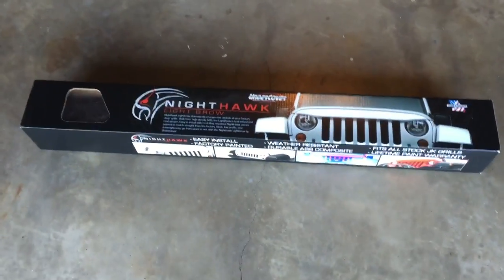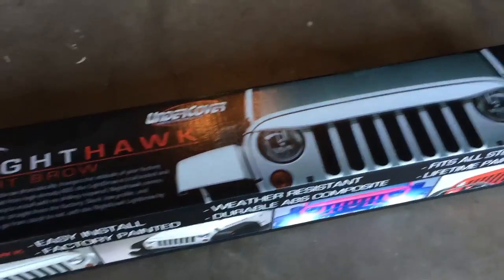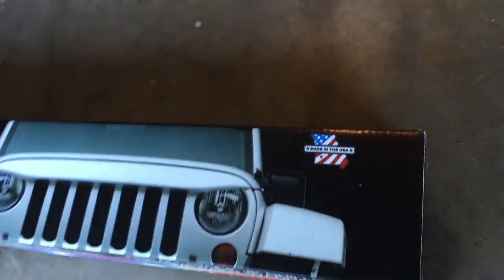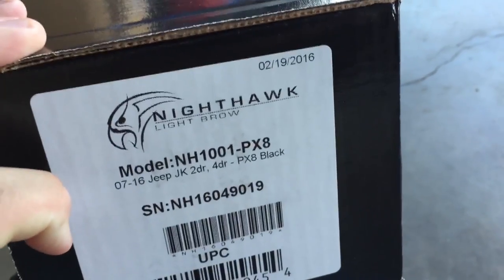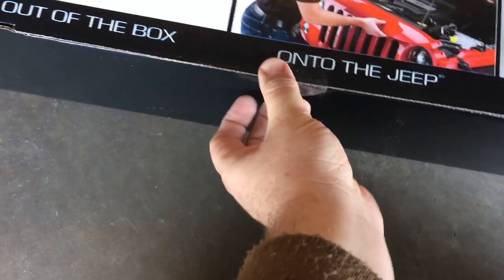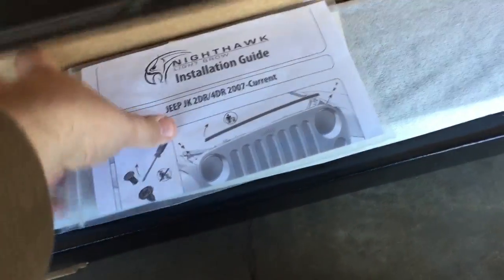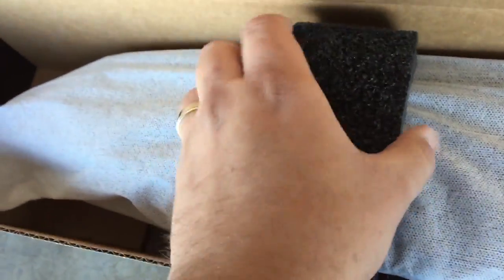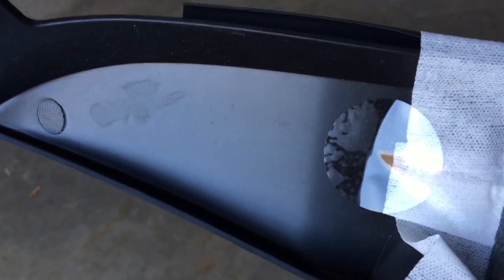First Look: Light Brow by UnderCover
Unboxing the UnderCover Light Brow for Jeep JK. Please forgive the sniffles and sometimes-shaky camera work. I'm catching a cold, but didn't want to wait to post up my first reactions to this exciting new product.